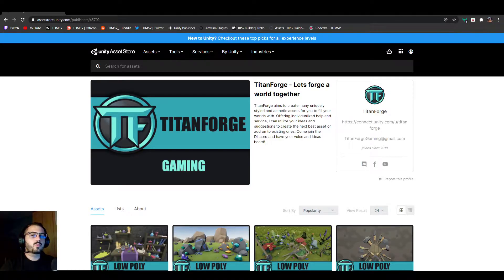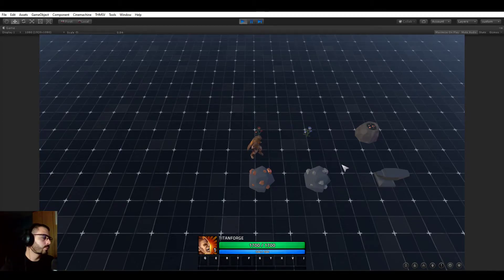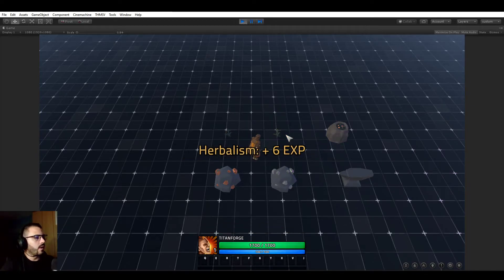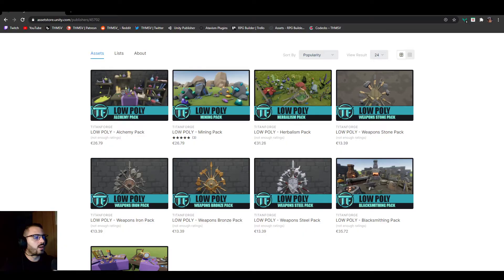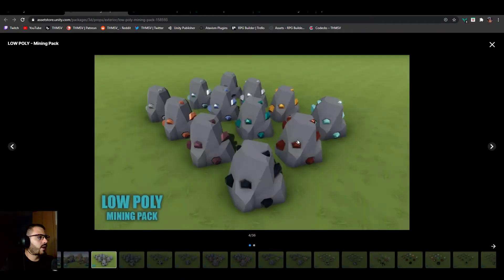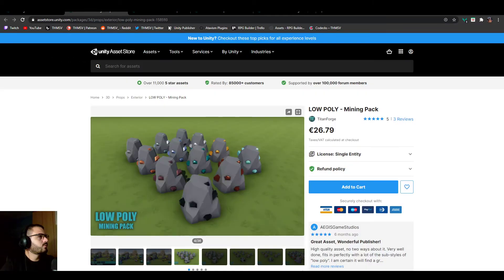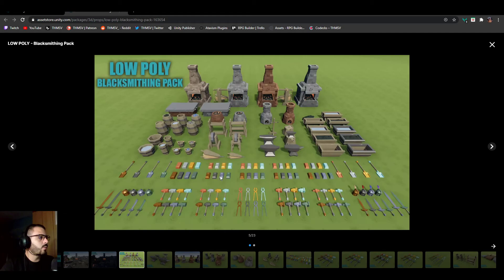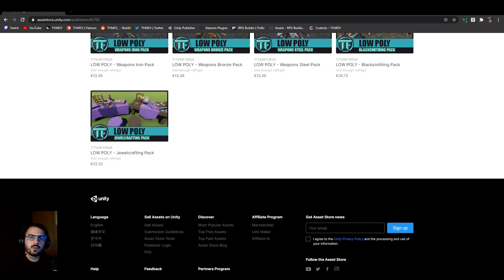[New Partner] Unity RPG Builder - TitanForge